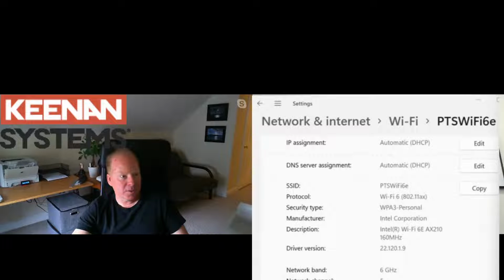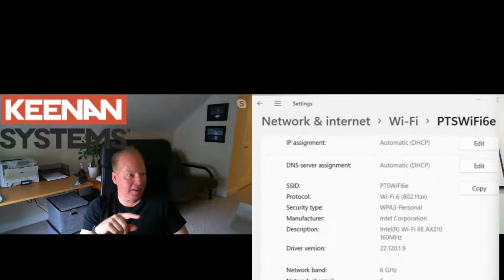multi-gigabit switches, ARP and MAC tables, Wi-Fi 6E adapters and access points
We discuss multi-gigabit switches, ARP and MAC tables, Wi-Fi 6E adapters and access points, and switch availability.